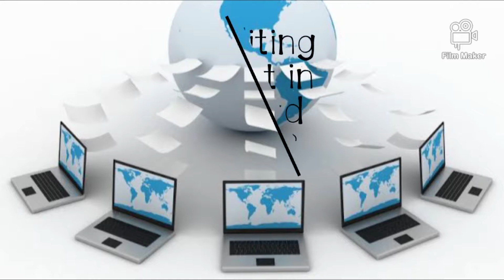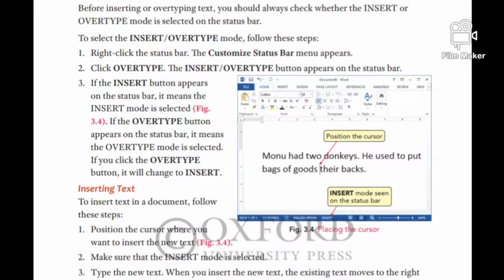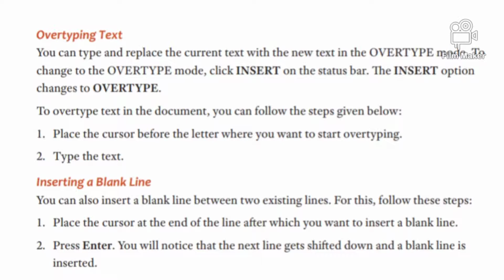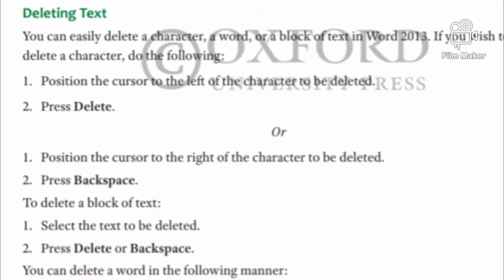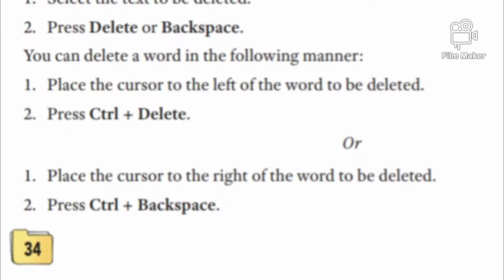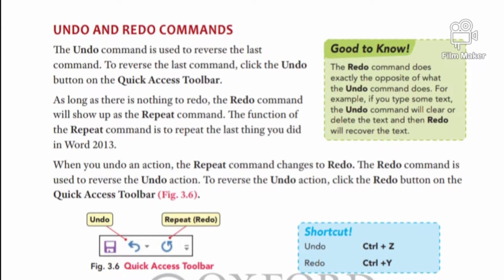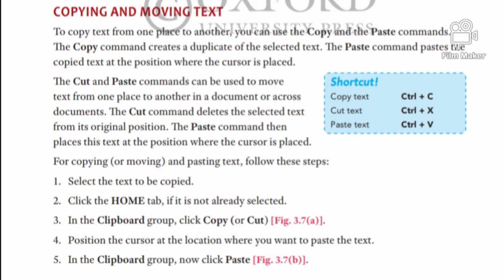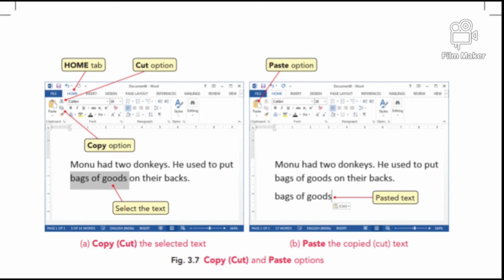Editing Text in Word 2013 (part-2)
Part-1